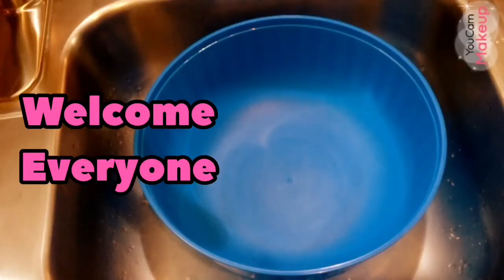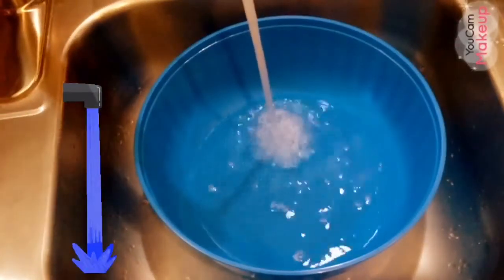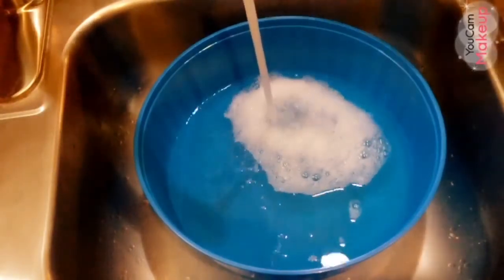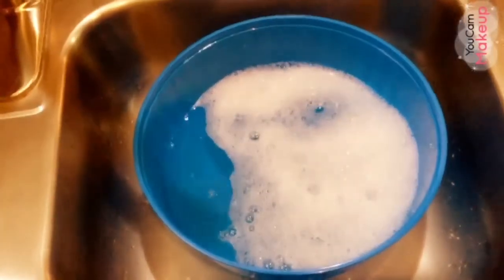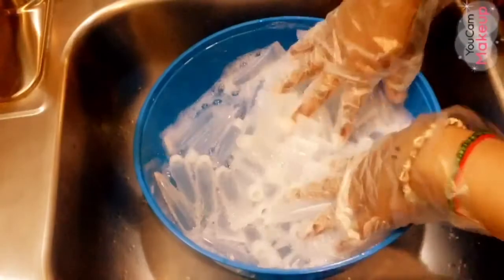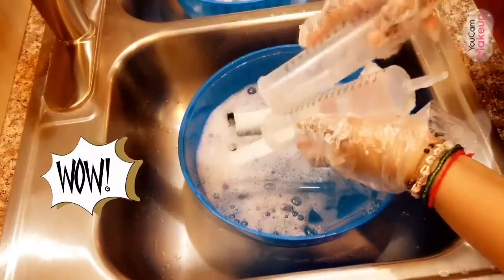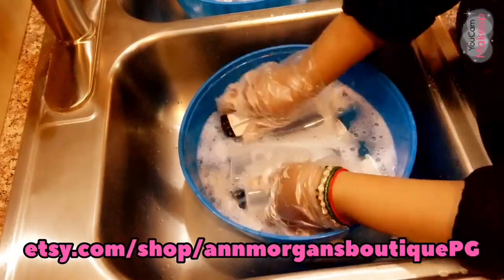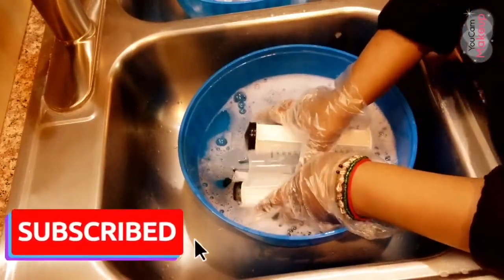How I Clean My Lipgloss Tubes And Dry!!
Today I’m Showing How I Clean My Lipgloss Tubes And Dry!!